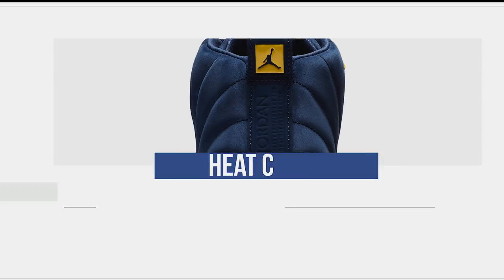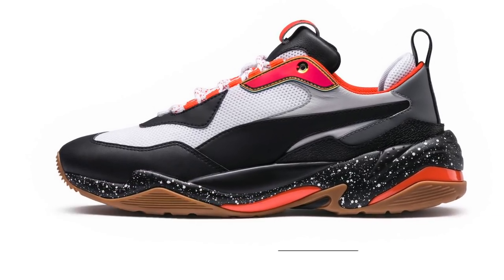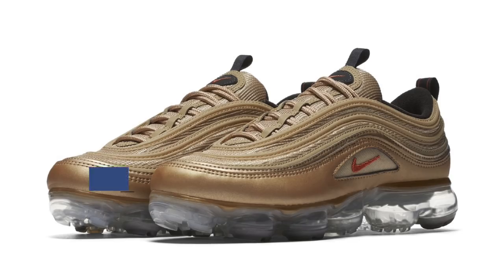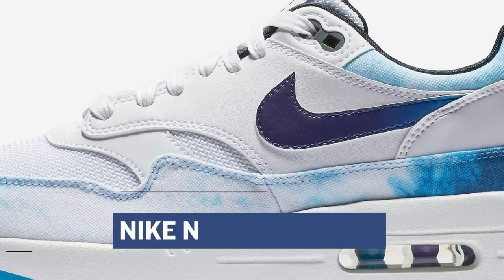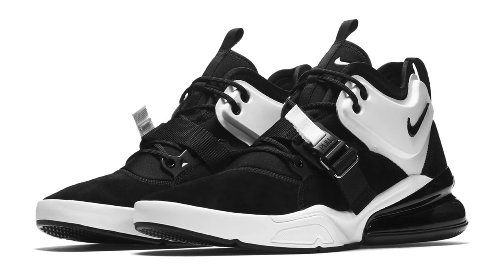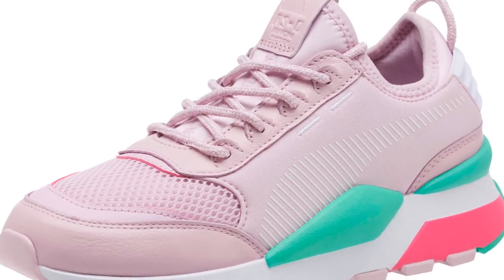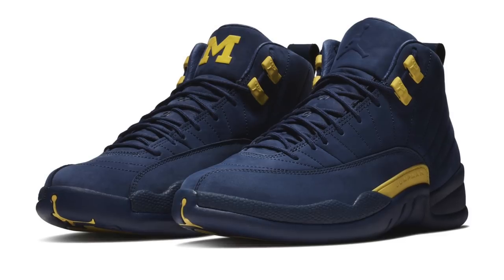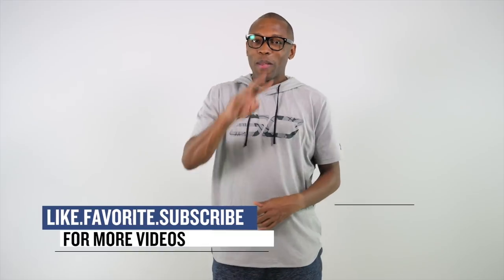Jordan 12 "Michigan", A SUPER DOPE Dad Shoe, adidas With the 80s Heat and More SNEAKERS on Heat Chec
This weekend has a ton of gems dropping, some that are exclusive sneakers, and some are not. If you are planning to so some sneaker shopping this weekend, the good folks at Finishline have you covered. Check out the latest episode of Heat Check hosted by Jacques Slade.

Google+ unboxing news review collection